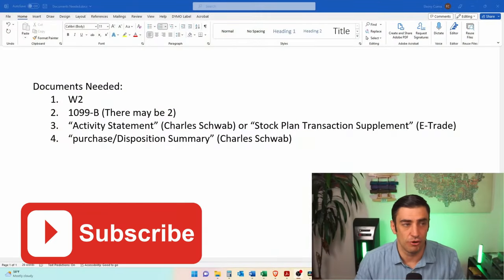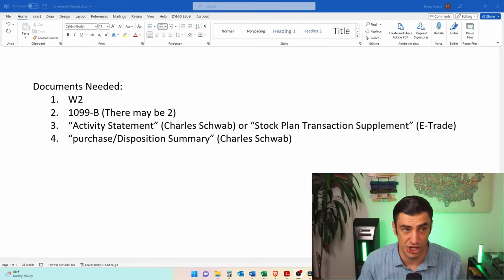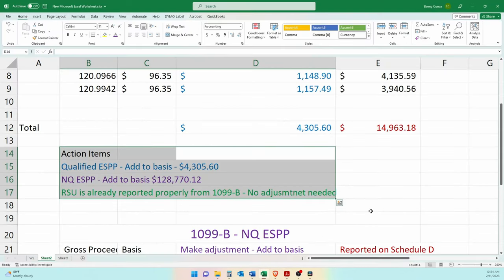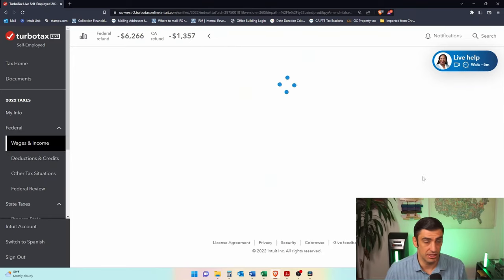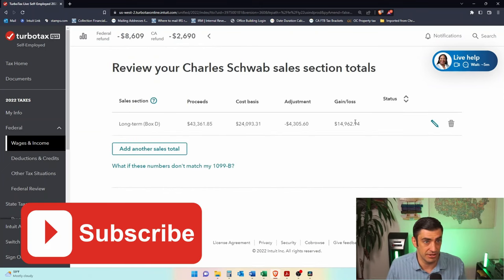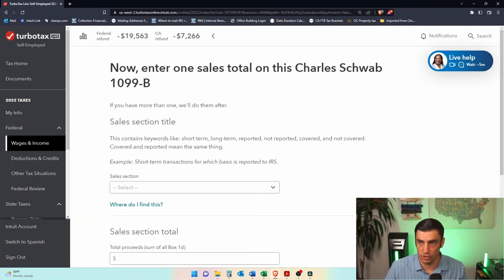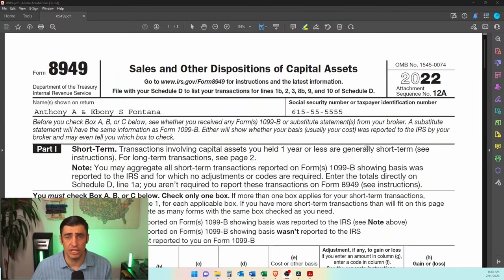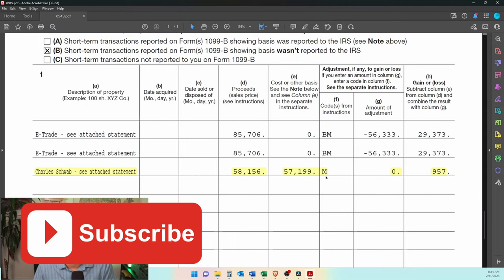How to report sale of ESPP and RSU on tax return – TurboTax 2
In this video we go over an example of a taxpayer that sold Restricted stock units (RSU) and Employee Stock Purchase Plan (ESPP) (Disqualifying disposition – short term capital gain & Qualified disposition - Long Term Capital Gain) and how to report the sales on a tax return. This specific example the Stocks were held within an Charles Schwab account, so we go over the specific documents you need from Charles Schwab to report the sale, and basis of the stock properly. We end with how to get this done on TurboTax

00:00 Intro
01:07 Documents Needed
01:50 W2 - Analysis
04:07 IRS Form 1099-B & Stock Plan Transaction Supplement – Analysis
10:26 Conclusion of how to report ESPP and RSU on tax return
10:41 How to report sales of ESPP and RSU in TurboTax
16:18 Schedule D & IRS Form 8949